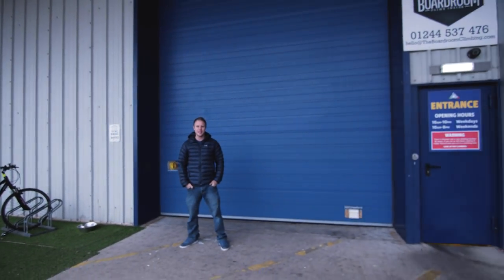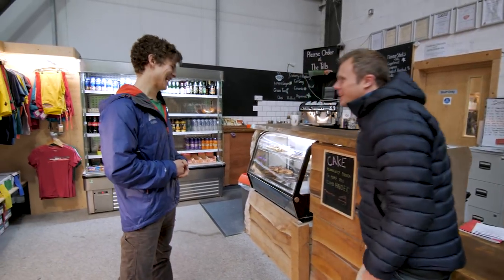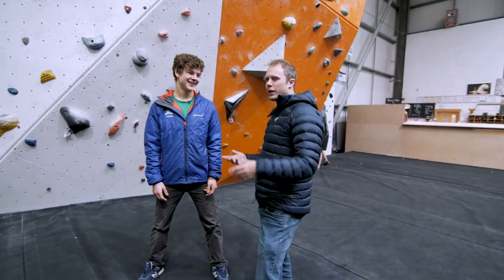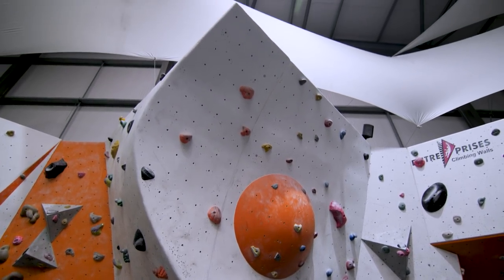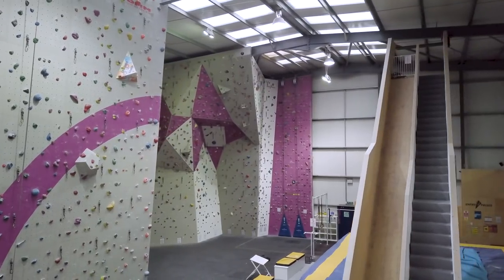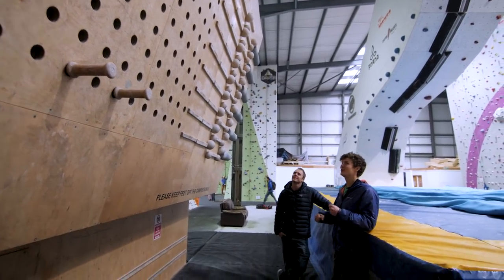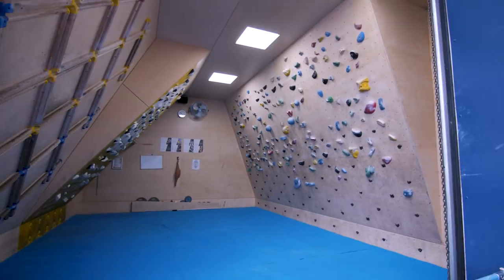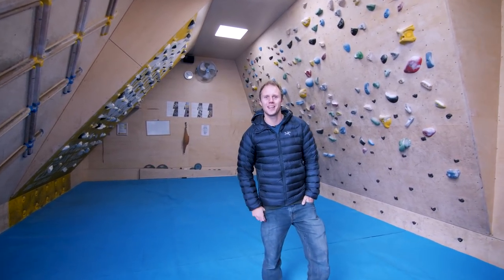8 Meter High Psicobloc In A Climbing Gym | Climbing Daily Ep.1097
This has to be one of the coolest features we've ever seen in a climbing gym, right dominating the Boardroom climbing wall is a giant Psicobloc. We have a look around this innovative wall and check out a few of it's features.